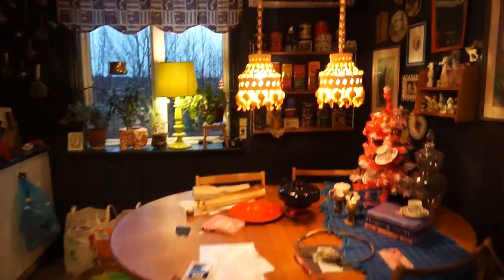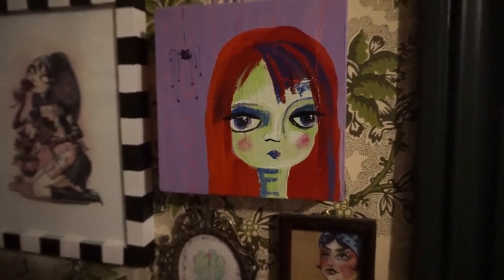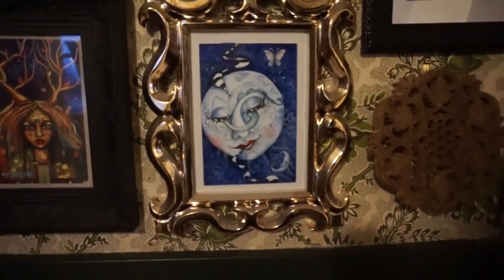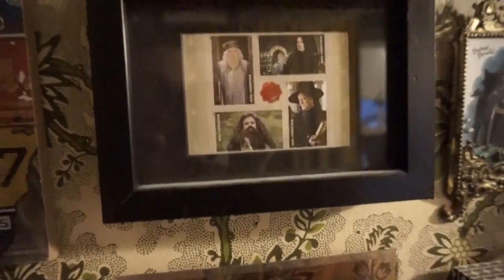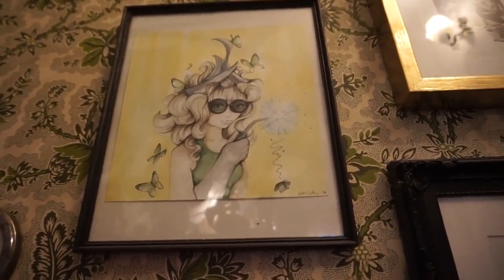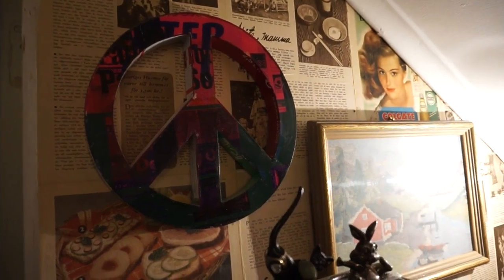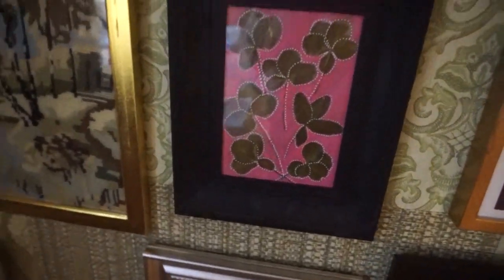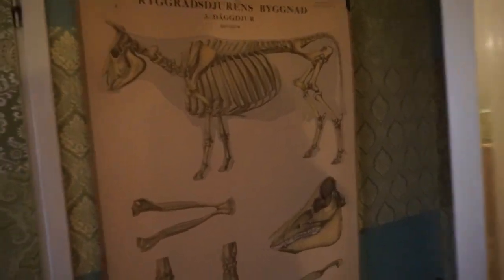home tour - the art part - november 2018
A proper house tour is coming, but to keep it from being two hours long, I'm doing an art tour today! I love art (art, books and plants are the three most important thing in making a home, I think), I have loads of it, which is why this video is pretty long on its own - grab a beverage of choice and sit down comfortably!

Art for me is something that everyone can afford, which is one thing I want to show here, there are lots of thrift finds, postcards, handmade solutions. I also have lots of original art, since I have been trading mail art for about 10 years, that kind of art might not be as easy to find, but focus on the other art, and just enjoy my mail art!

I have tried to find instagram accounts for my art friends, these are the ones I managed to find:

The original art of the --- was made by:
"Vaginan" - @abcalexandra
"Eye Eye" - Marta Fromme
Cornelis Vreesvijk - Hans Gedda